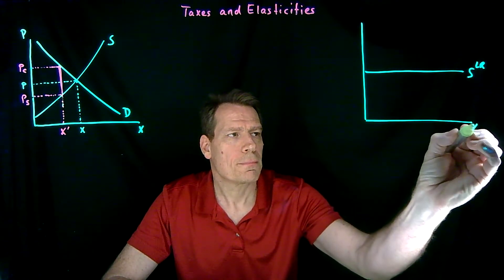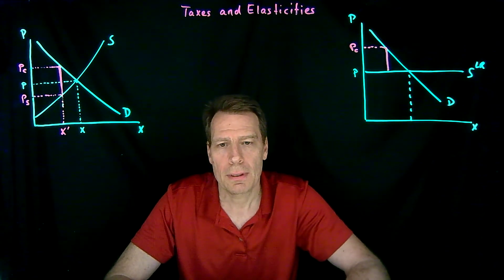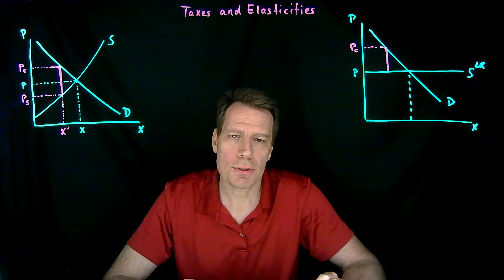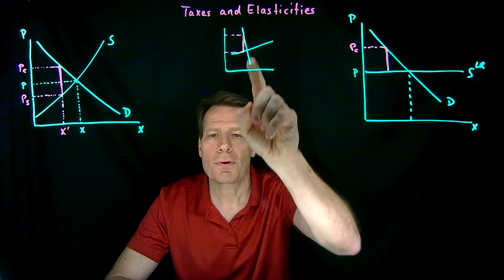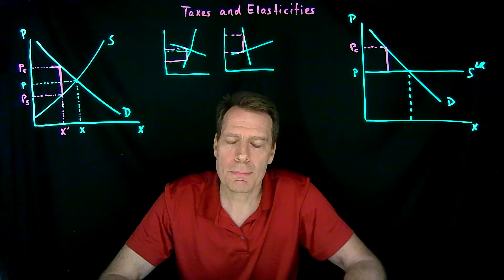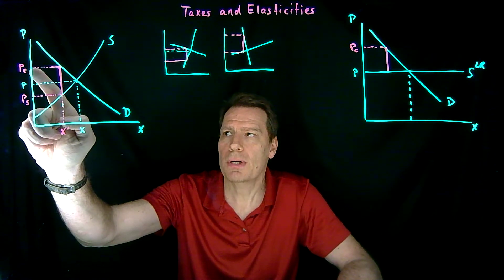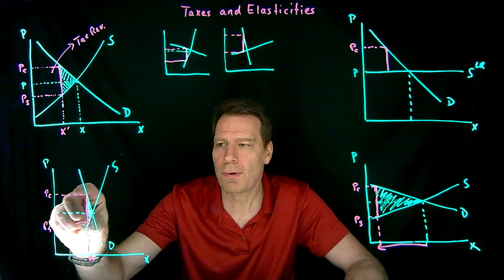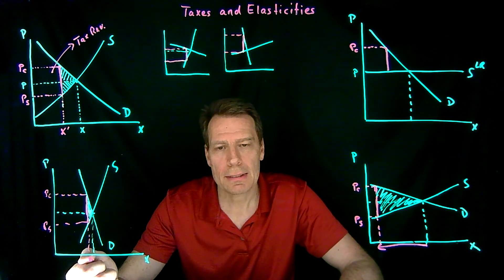18.3.Taxes and Elasticities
This video illustrates the relationship of economic incidence, tax revenue and deadweight loss to price elasticities of demand and supply.